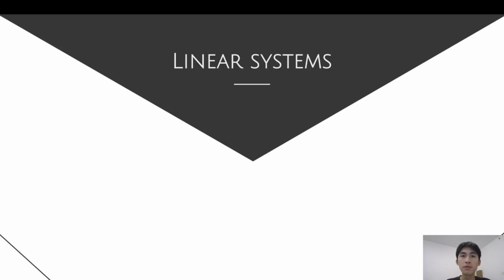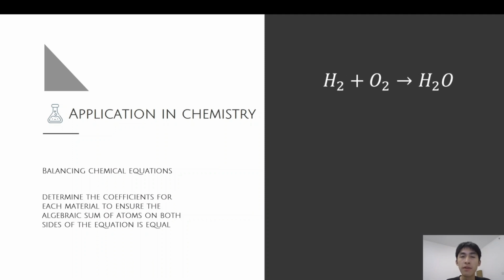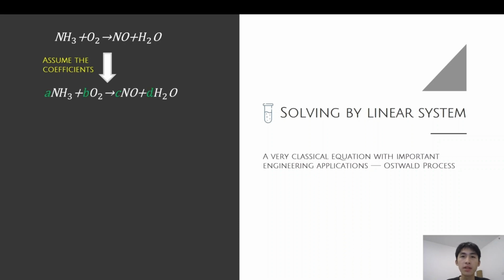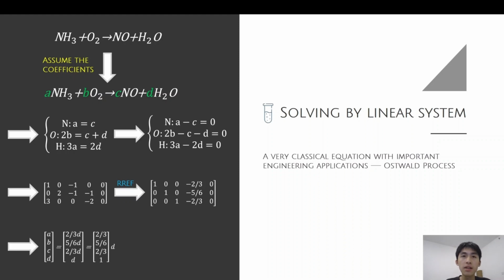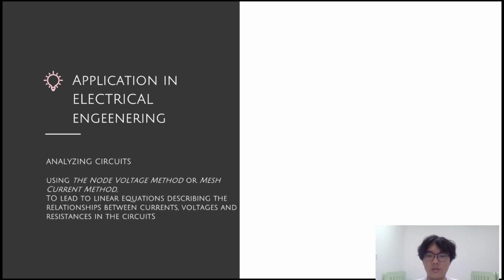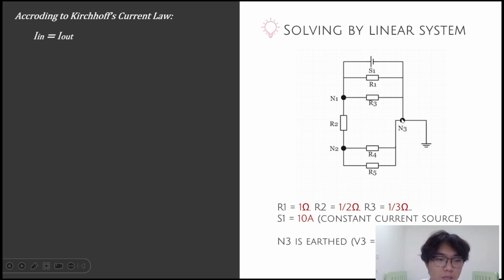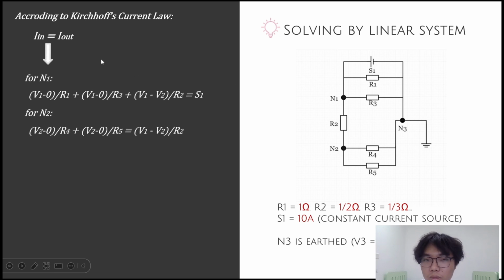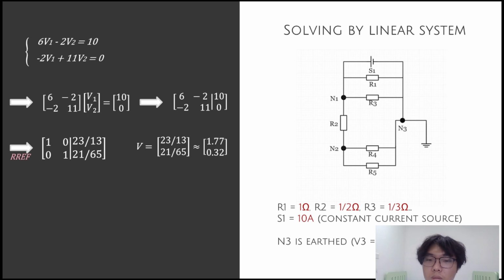AIT2409005AIT2409017_Linear Algebra Group Presentation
Assignment of the course BSC124 by Cheng Bingzhang(AIT2409005) and Ji Chengyi(AIT2409017).